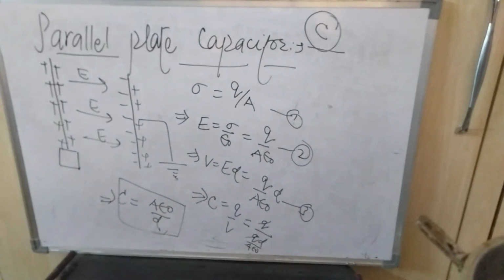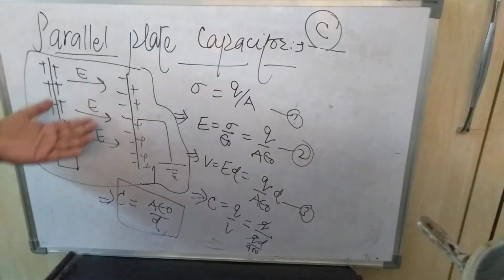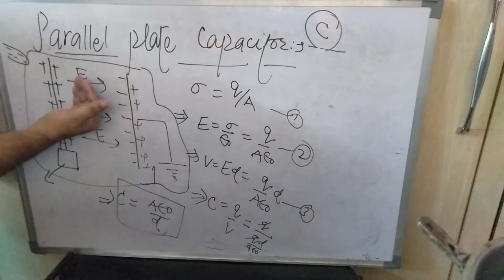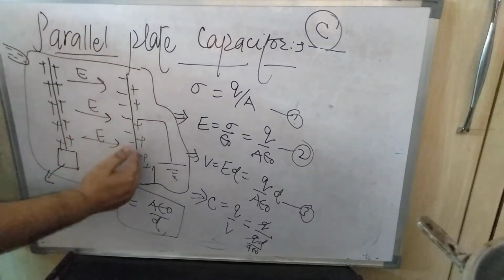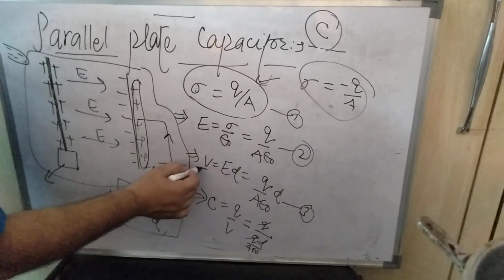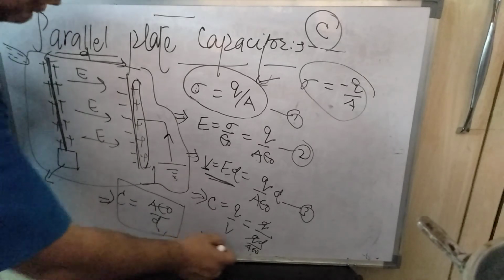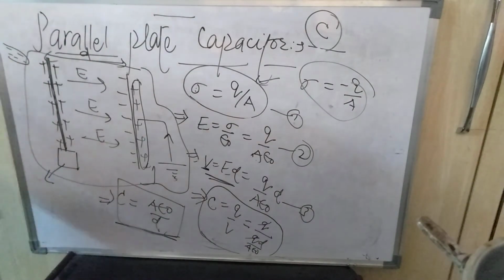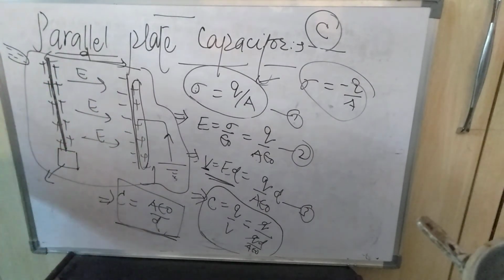parallel plate capacitor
up#
cbse#
icse#
other comptetive exam#